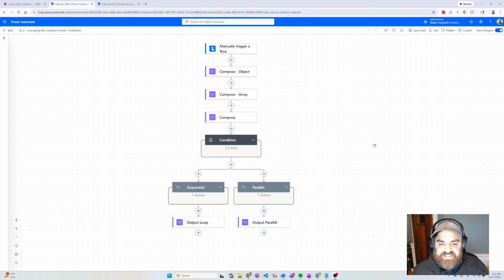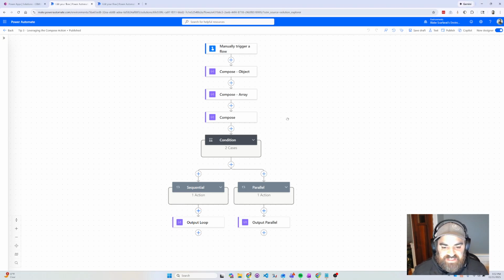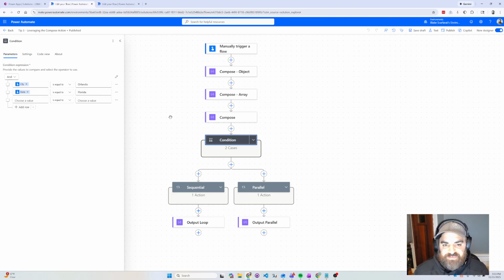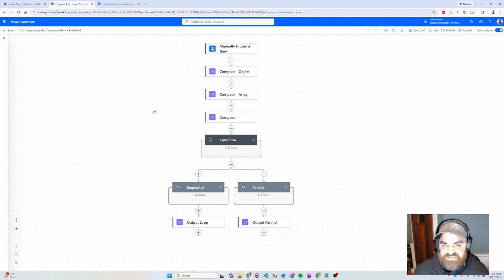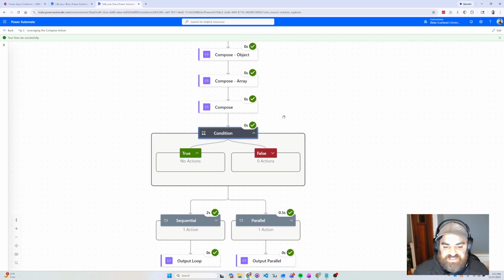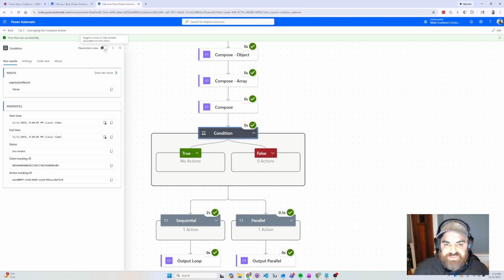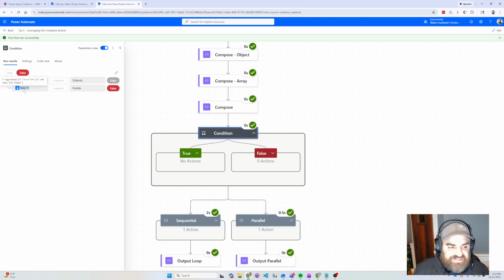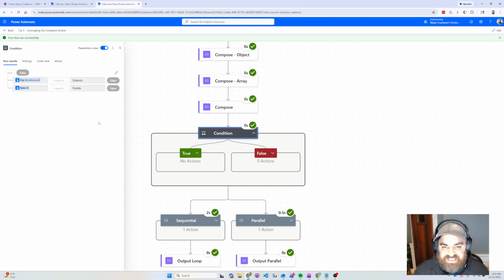Ride the Wave #25 - Debug easily into condition actions at runtime!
This is the 25th video in our new series Ride the Wave! This series is all about new features in the latest Release Wave for D365 and Power Platform. This video shows off the new feature to debug easily into condition actions at runtime!